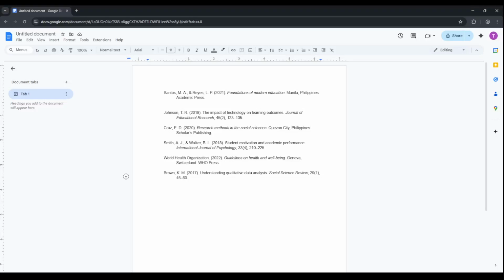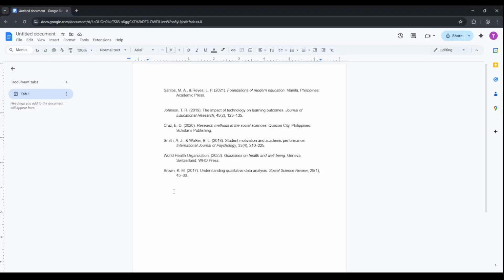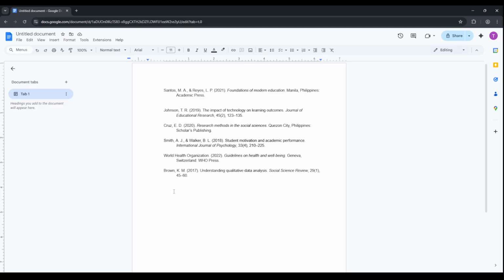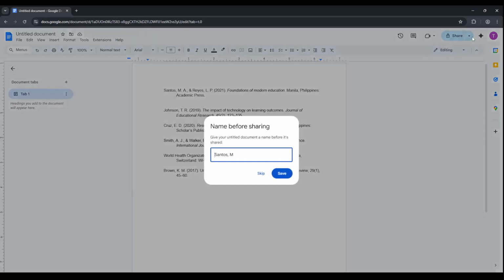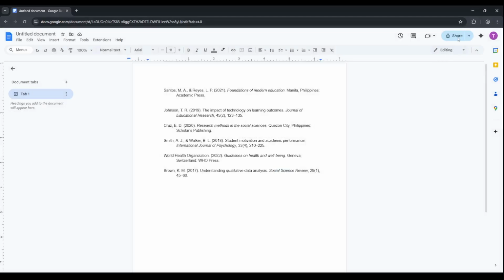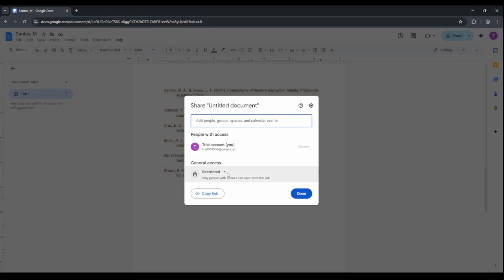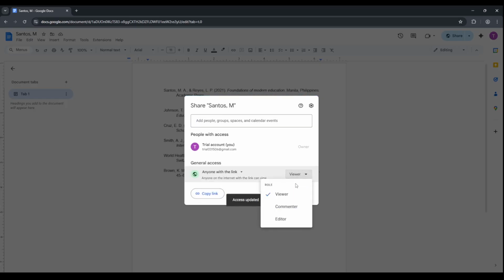How To Share FIle In Google Docs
Do you want to collaborate with your team in real-time or simply send a finished document to a friend? In this video, I show you exactly how to share a file in Google Docs.

I will walk you through the big blue "Share" button located in the top right corner of your screen. I will explain the two main ways to share: adding specific people via their email addresses for secure access, or generating a shareable link for broader distribution. I will also break down the critical differences between the three permission roles—"Viewer" (read-only), "Commenter" (can suggest edits), and "Editor" (full control)—so you can manage exactly who can change your work.